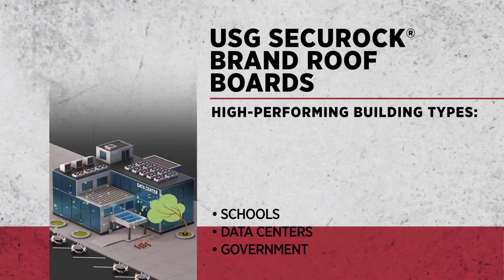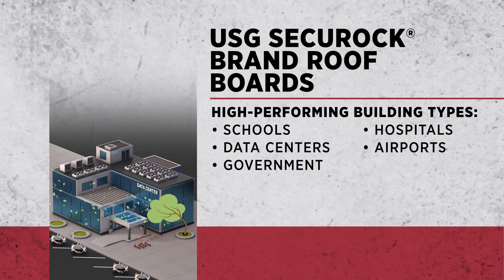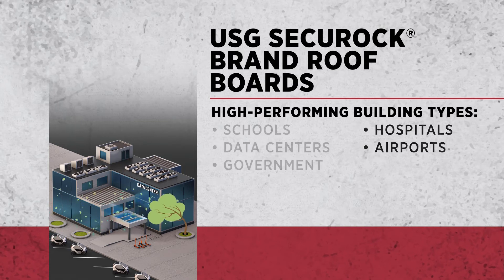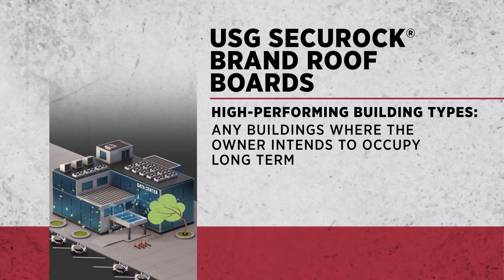What is a Roof Cover Board, and How is it Used? | Commercial Roofing FAQs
Building owners who are in it for the long term choose to use roof cover boards. But why? USG Roofing expert Derrick Hutchinson explains.

What is a roof cover board?
A cover board is a thin substrate to which a roof membrane is adhered. It goes on top of the insulation and underneath the membrane in a commercial roof.

How is a roof cover board used?
Roof cover board is used to extend the life of a roof system while providing impact protection, improved fire performance, as well as excellent wind-uplift performance for all commercial applications. Cover boards have been recommended for commercial roofs since about the 1950s, however they are still not widely used. Roughly 25% of roofs have a cover board included. These 25% are called high-performance buildings, because their continued operation is critical: schools, hospitals, data centers, government buildings, airports and more.

Future-proof your roof with Securock® Brand Roof Boards.